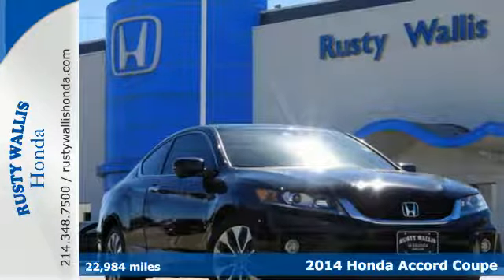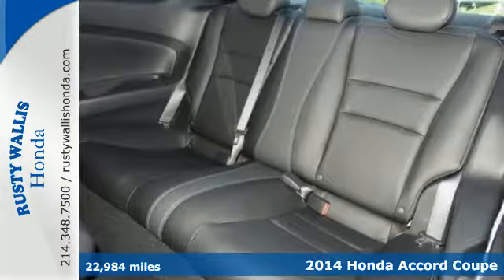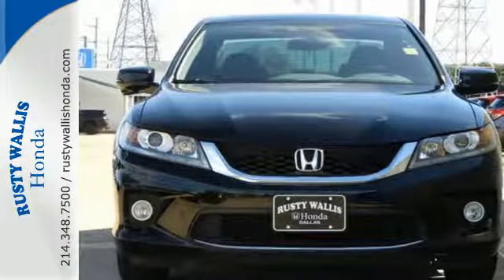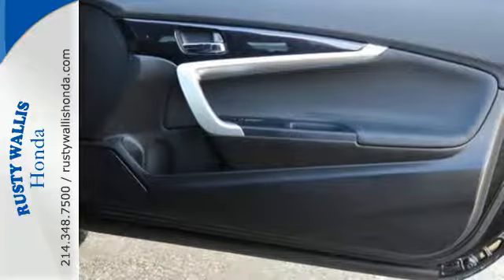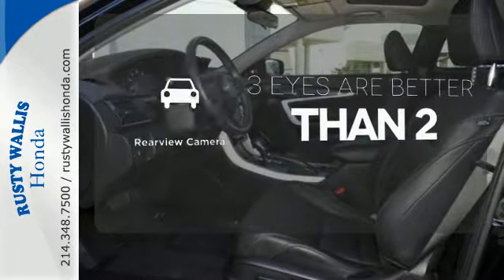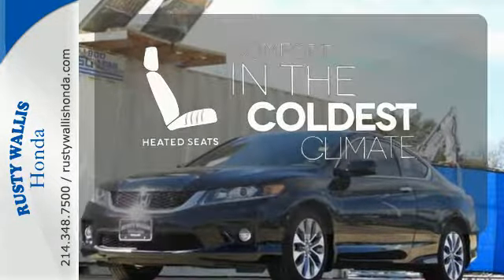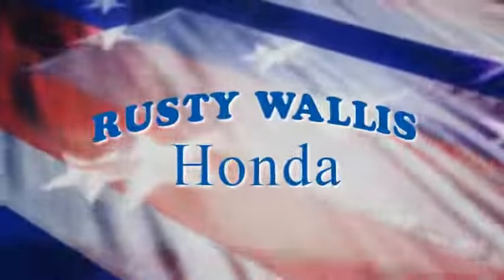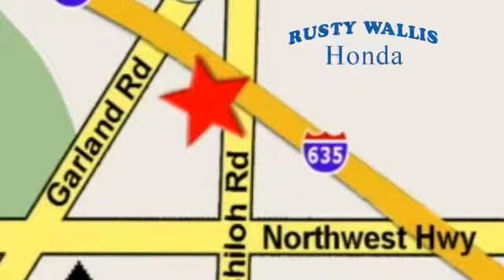2014 Honda Accord Coupe Dallas TX Fort Worth, TX 171863B - SOLD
Year: 2014
Make: Honda
Model: Accord Coupe
Trim: EX-L
Engine: 4 Cyl - 2.4 L
Transmission: Variable
Color: Crystal Black Pearl
Interior: Black
Mileage: 22984
Stock #: 171863B
VIN: 1HGCT1B84EA014936
Accord EX-L, Honda Certified, 2D Coupe, 2.4L I4 DOHC i-VTEC 16V, CVT, FWD, Crystal Black Pearl, Black Leather, Honda Certified with Warranty, Sunroof/Moonroof, Leather Seats, Heated Seats, Polished Alloy Wheels, Clean History Report, Local Trade, Like New, New Tires, Passed Dealer Inspection, Vehicle Detailed, Recent Oil Change, and BLUETOOTH. 4-Wheel Disc Brakes, 7 Speakers, ABS brakes, Air Conditioning, Automatic temperature control, Brake assist, Compass, Dual front impact airbags, Dual front side impact airbags, Electronic Stability Control, Front dual zone A/C, Front fog lights, Fully automatic headlights, Heated door mirrors, Heated Front Bucket Seats, Leather steering wheel, Outside temperature display, Panic alarm, Power door mirrors, Power driver seat, Power windows, Radio: 360-Watt AM/FM/CD Audio System, Remote keyless entry, Security system, Speed control, Steering wheel mounted audio controls, Tachometer, Telescoping steering wheel, Tilt steering wheel, Trip computer, and Turn signal indicator mirrors. brbrThis attractive 2014 Honda Accord is the car that you have been trying to find. Honda Certified Pre-Owned means you not only get the reassurance of a 12mo/12,000 mile limited warranty, but also up to a 7yr/100k mile powertrain warranty, a 182-point inspection/reconditioning. When H2O starts showing up in the weather forecast, the FWD power delivery will help keep you in control of things. Earned the top award in its respective segment for resale value. brbr8 Time Presidents Award winner,the most of any Metroplex Honda dealer.Customer service,integrity and character is where we proudly hang our hat. Stop in and give us the chance to impress. Remember, Every Honda purchased at Rusty Wallis Honda comes with a maintenance program that includes your first two oil changes free!

Address:
12277 Shiloh Road